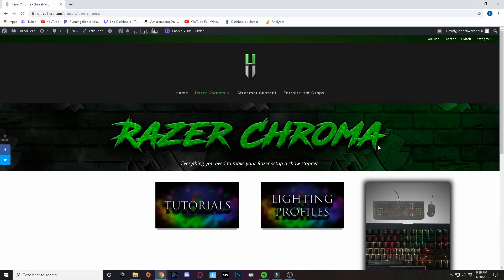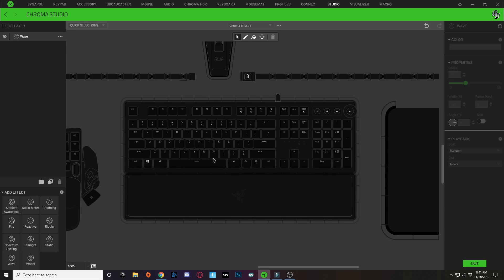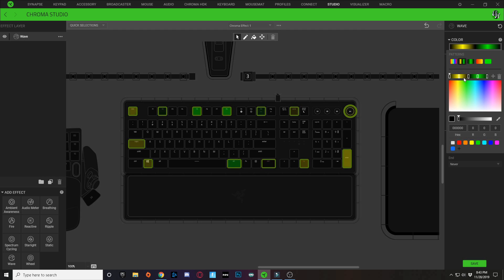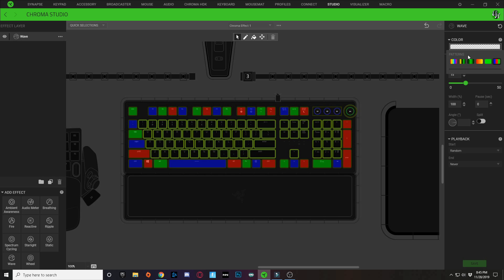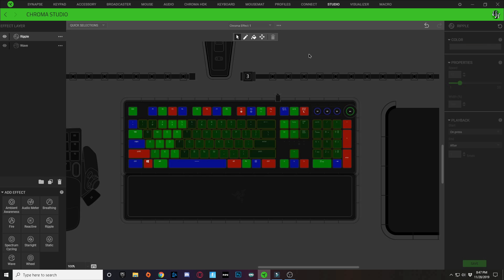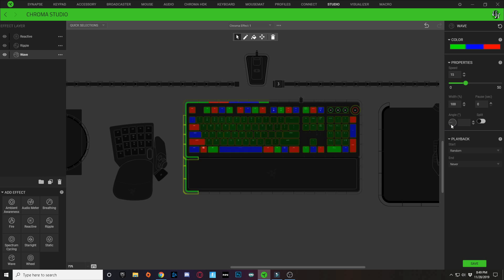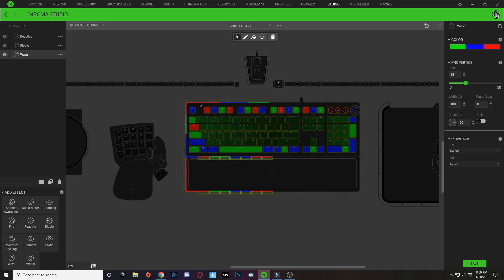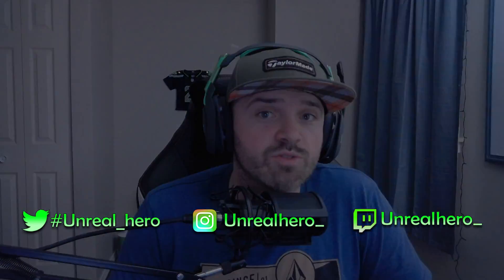Tis the Season | Christmas Chroma Profiles | Razer Synapse 3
This is a step by step tutorial on how to make the "Tis' the Season" Razer keyboard lighting design on Razer Synapse 3.